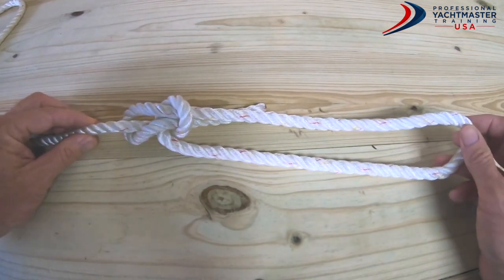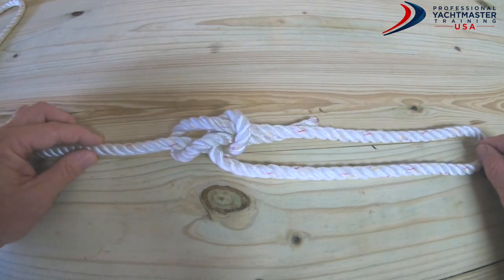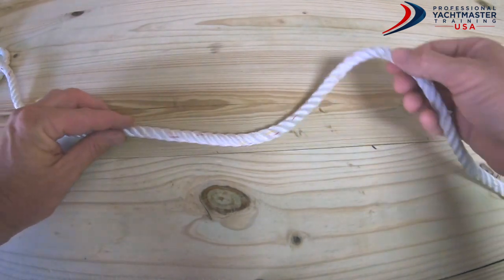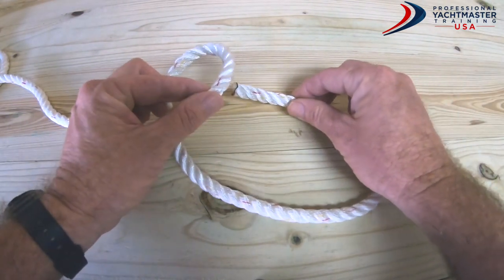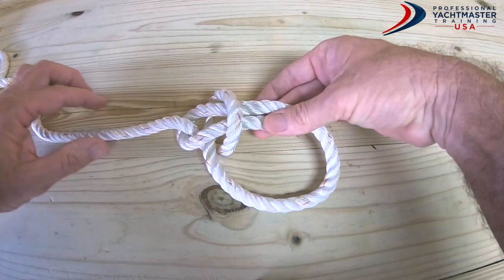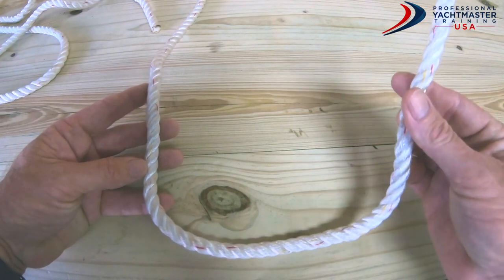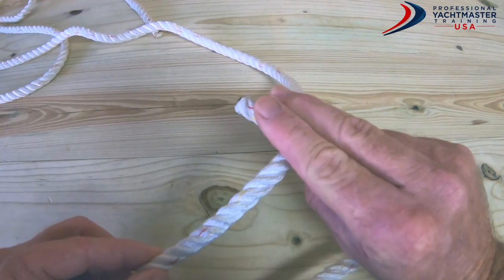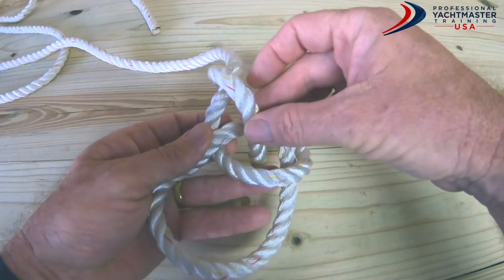How to tie a Bowline Knot ⎮ Tutorial - Professional Yacht Training USA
How to tie the Bowline Knot.

One of the most useful knots to know. The Bowline forms a secure loop that will not jam and is easy to tie and untie. The Bowline is most commonly used for forming a fixed loop, large or small at the end of a line.This knot is reliable, strong and stable. Even after heavy tension it  is easy to untie. However,  it should not be trusted in a life or death situation such as mountain climbing.
Bowline Knot Tying Instructions

1.Lay the rope across your left hand with the free end hanging down. Form a small loop in the line in your hand.

2.Bring the free end up to and pass through the eye from the under side (the rabbit comes out of the hole).

3.Wrap the line around the standing line and back down through the loop (around the tree and back down the hole).

4.Tighten the knot by pulling on free end while holding standing line

Instructor: Captain Mike Price